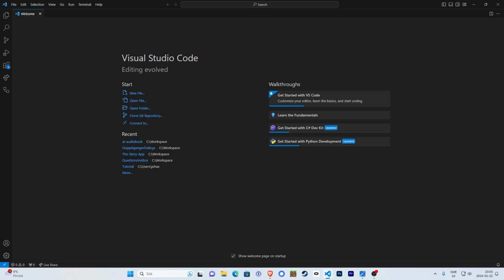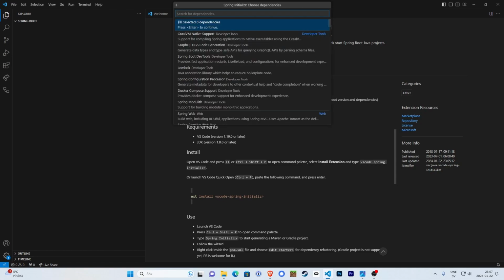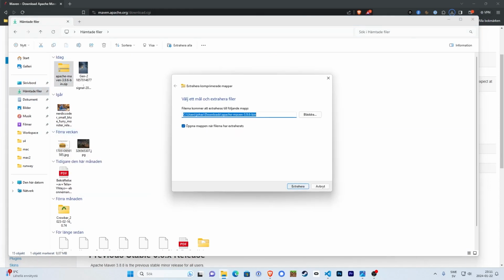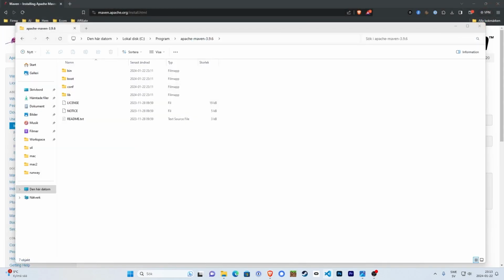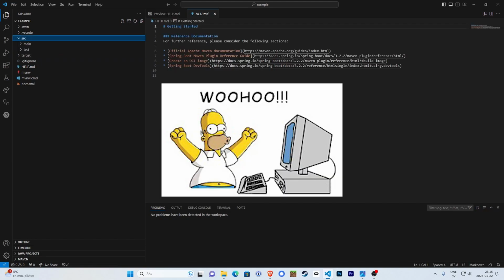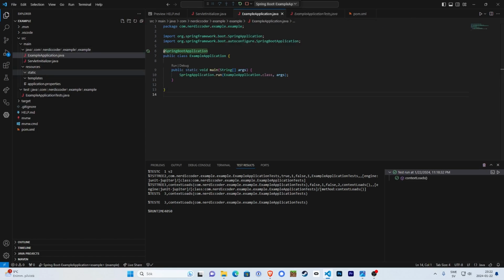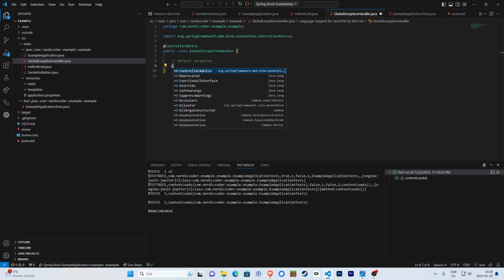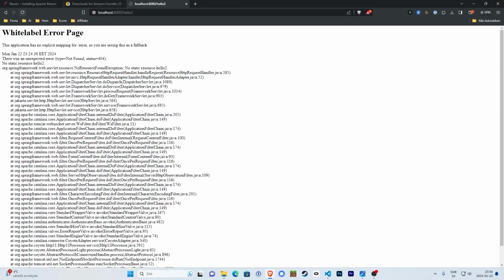Spring Boot development in VSCode Part 1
Check out how you can develop modern Java Spring Boot applications using VSCode. Get started quickly and easy. Showcasing that Java development have come a long way for VSCode.

Want to learn how to become a Full Stack Developer?

If you want to follow the text version of the tutorial check it out